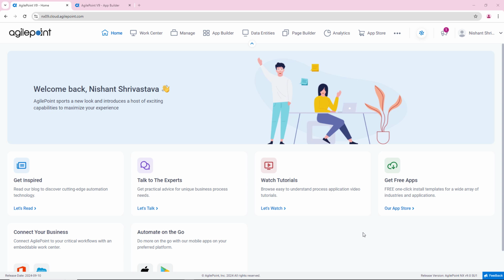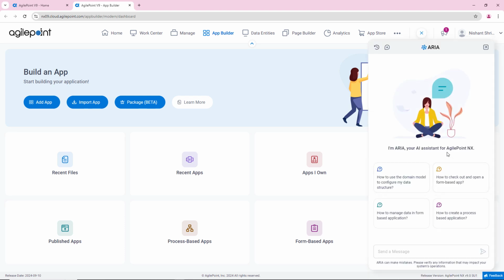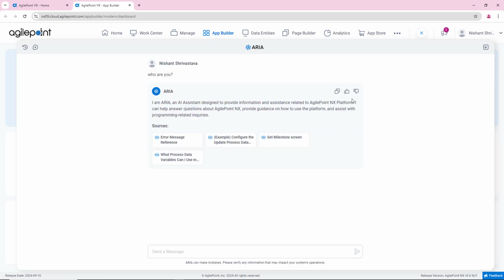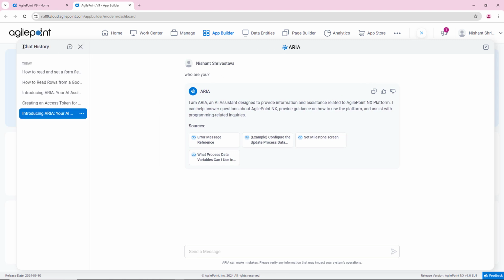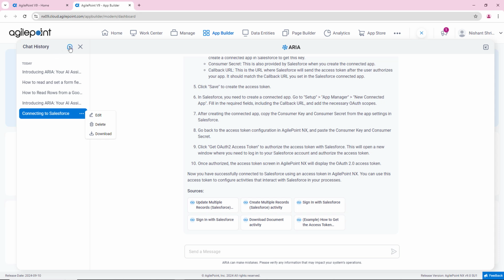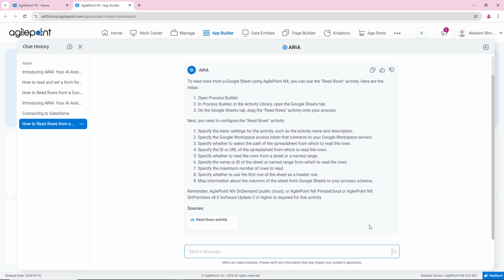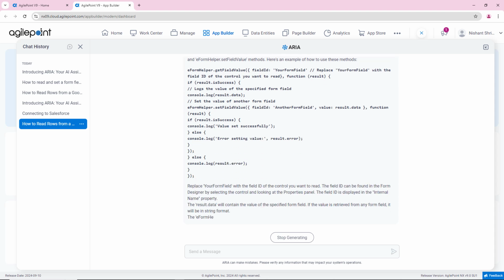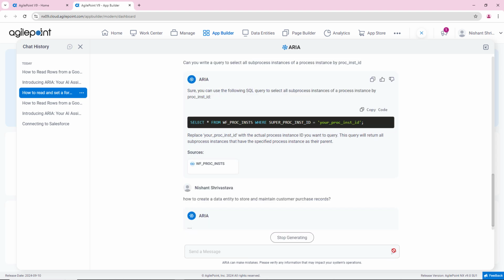ARIA: An LLM for Expert Guidance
ARIA is the application designers best friend!  It's trained on AgilePoint support tickets, user forum and documentation to give you exactly what you need, when you need it most.